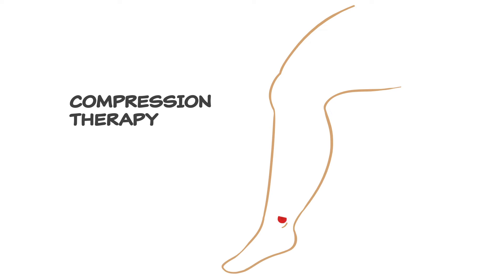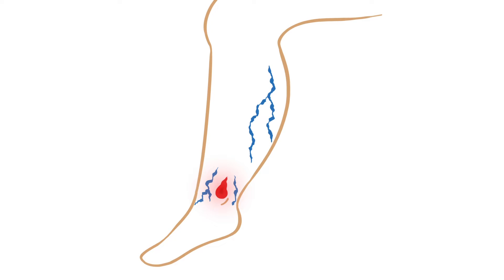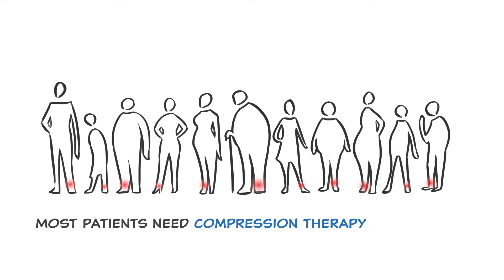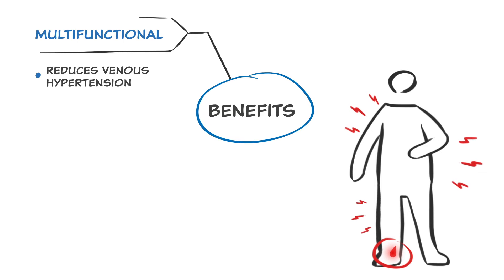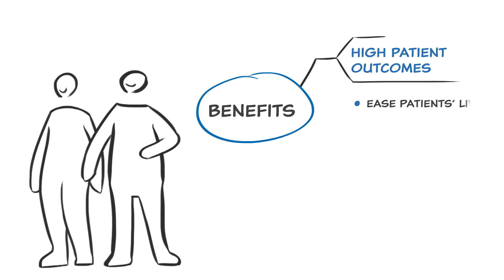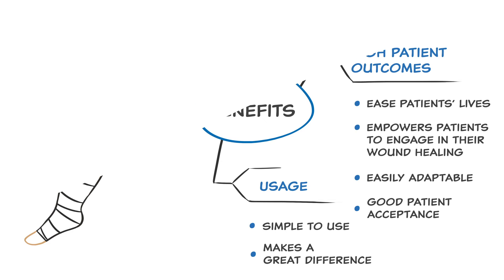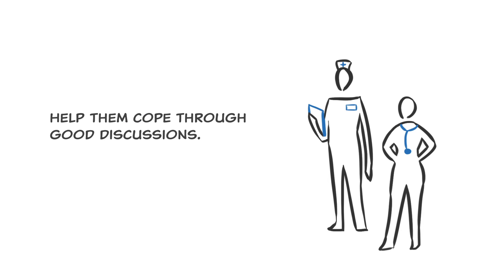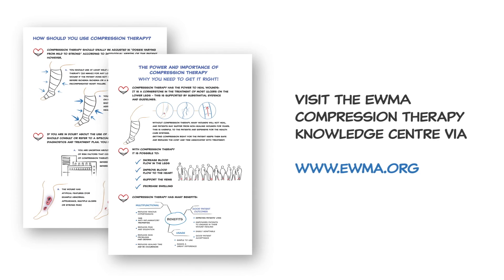The power of compression therapy in leg ulcer management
This video explains why and how health care professionals involved in wound management should help ensure patient's access to compression therapy.